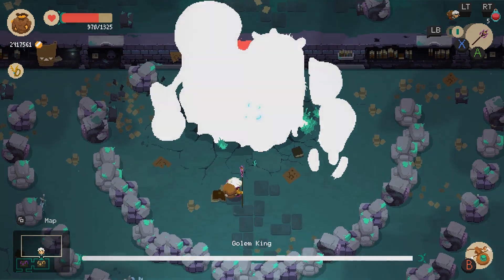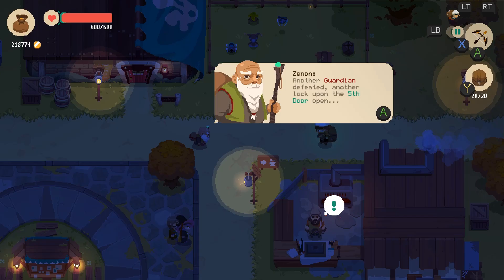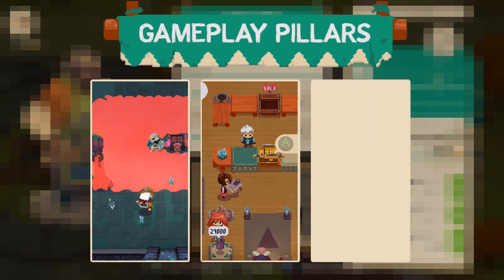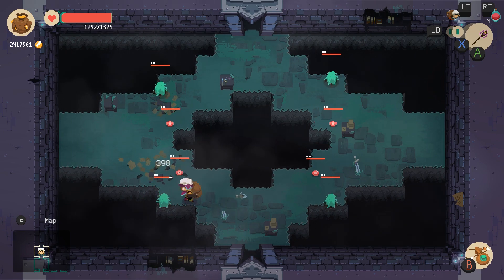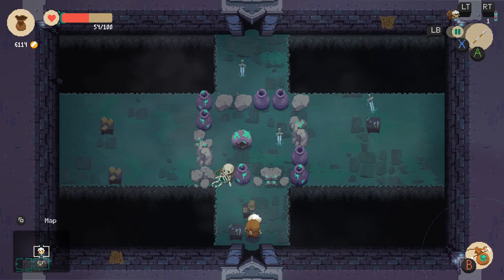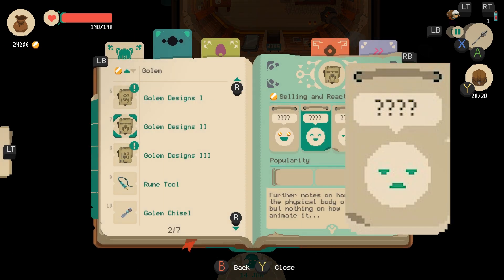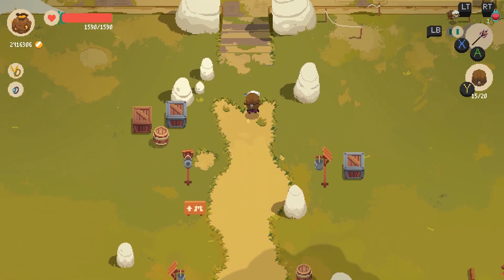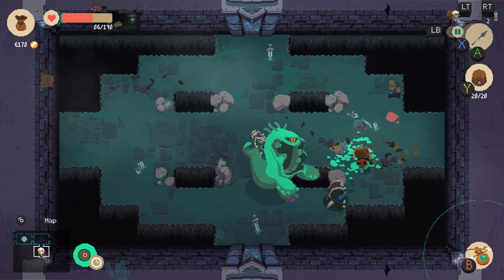Moonlighter Surprised Me - The Shed Review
Hello people, thanks for wasting your time to watch my nonsense.

Moonlighter was one of the better games I've played this year. If you've got the time, this can definitely be one of those games you sink a ridiculous amount of time in for no reason at all.

Lex: ChubbsterMagee